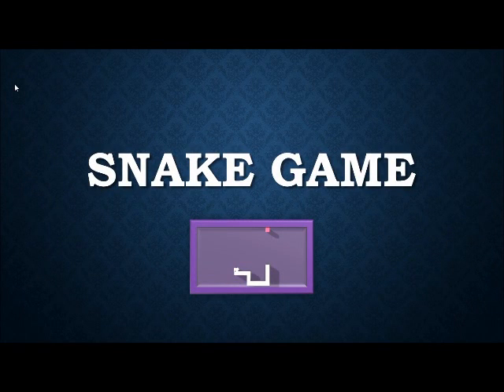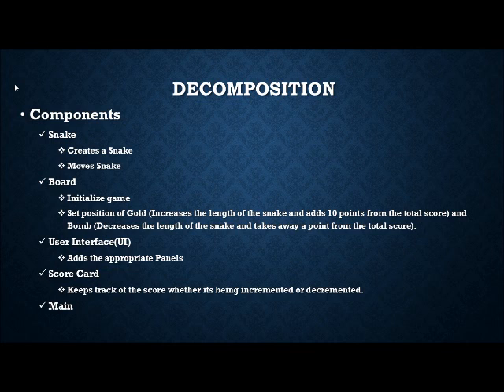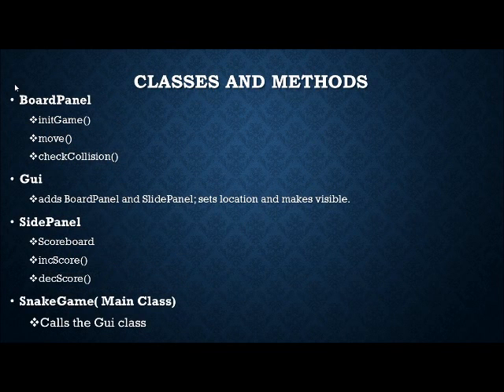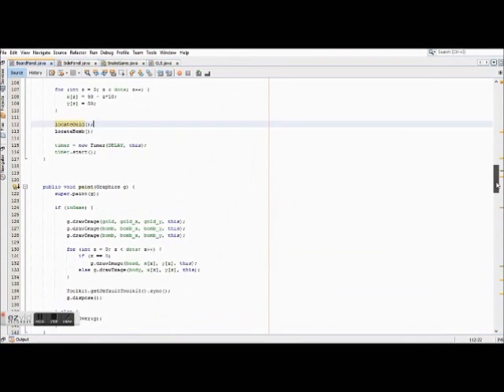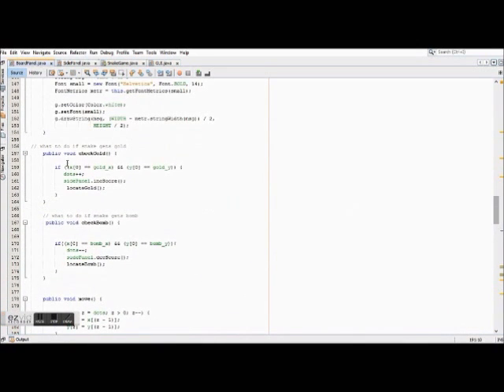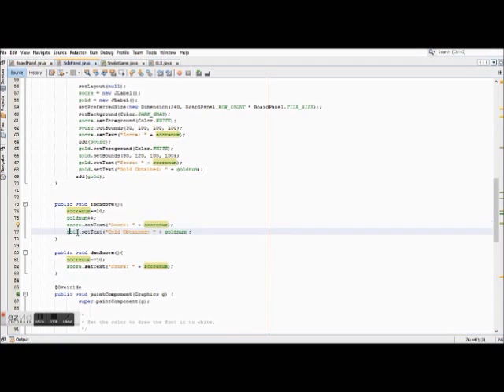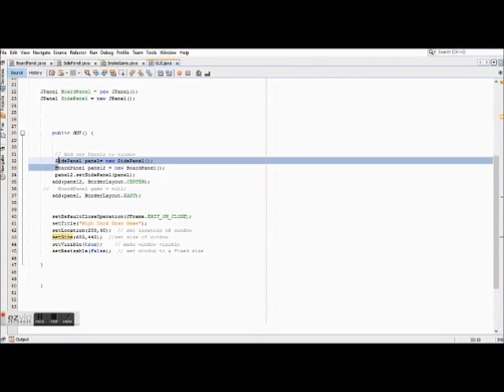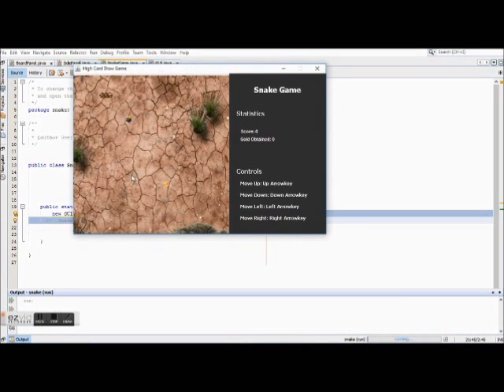Snake Game in Java (CSI3102)